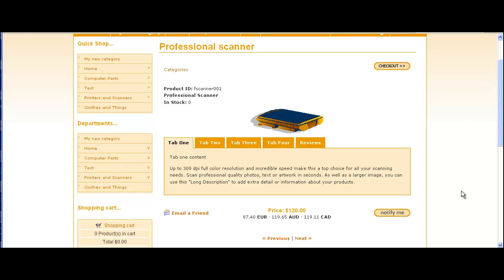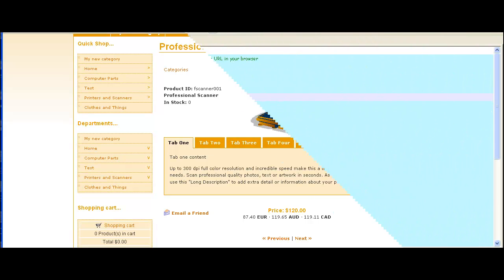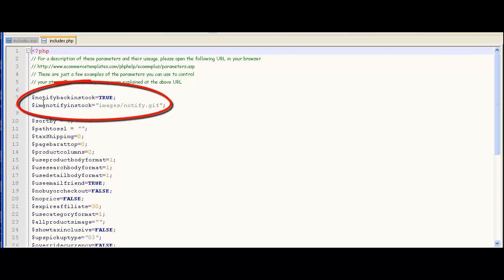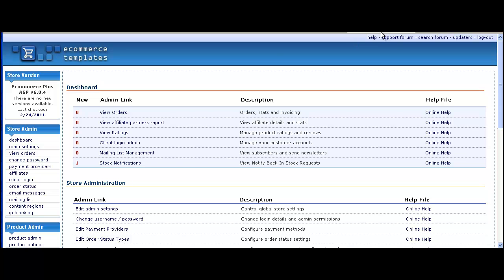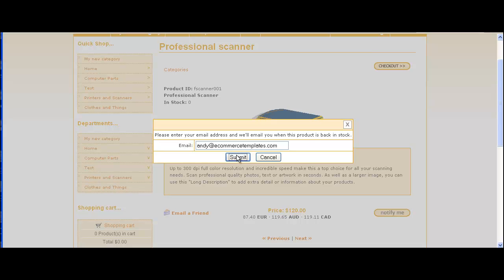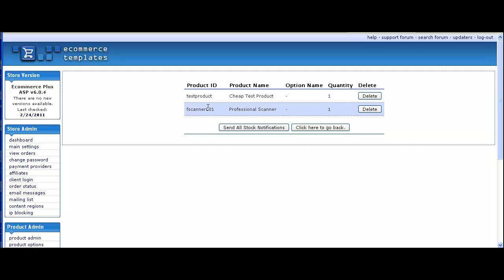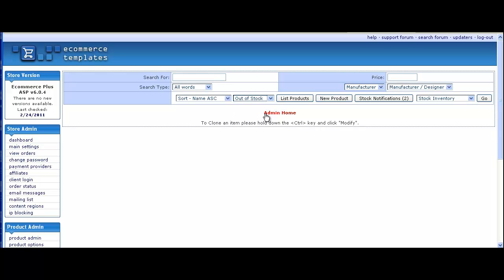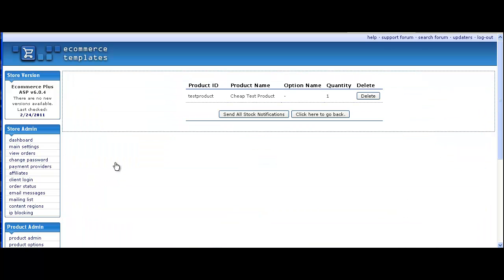Ecommerce Templates shopping cart software notify back in stock feature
This video will show you how to set up the notify back in stock feature when using the Ecommerce Templates stock management program.